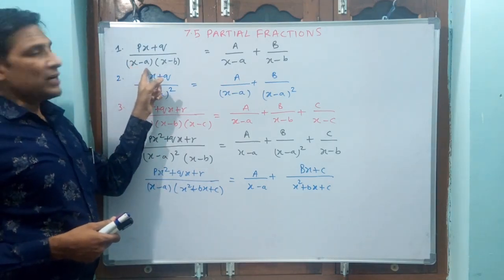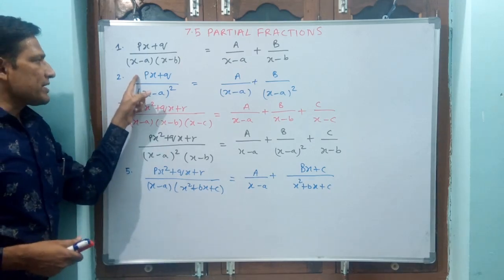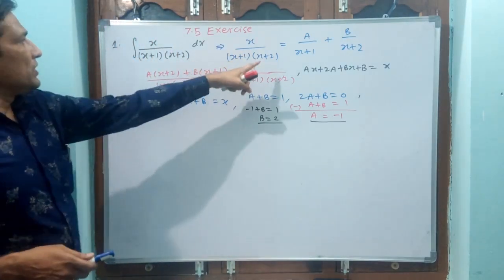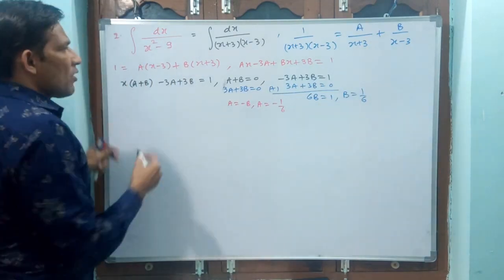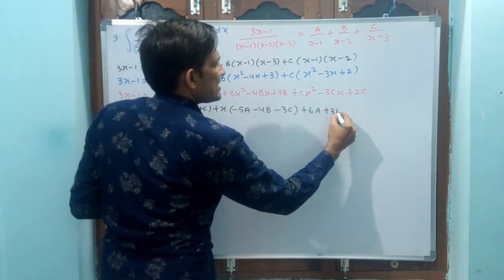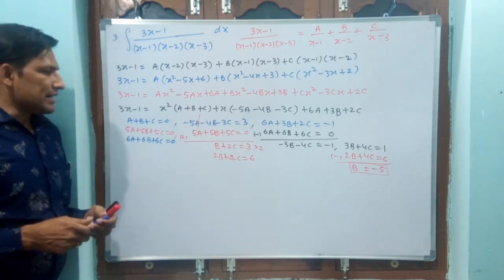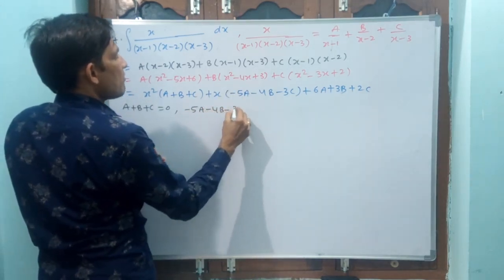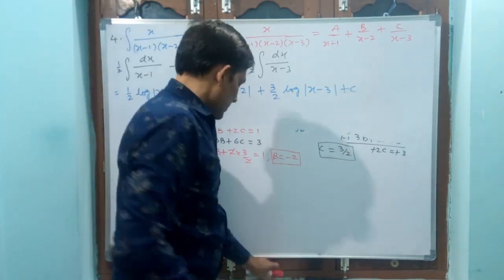INTEGRALS NCERT XII PART 7 5 A ENGLISH